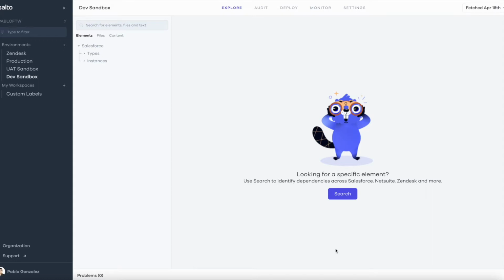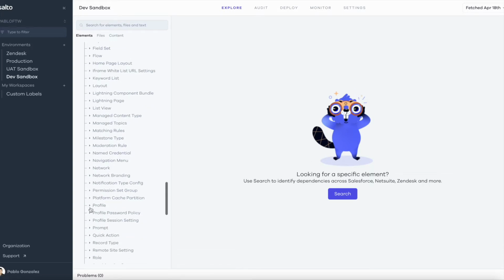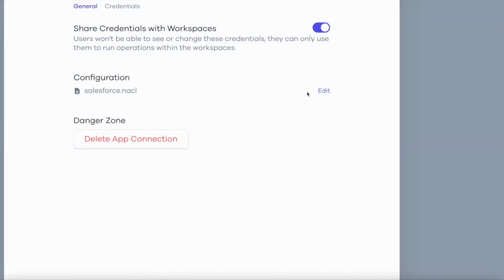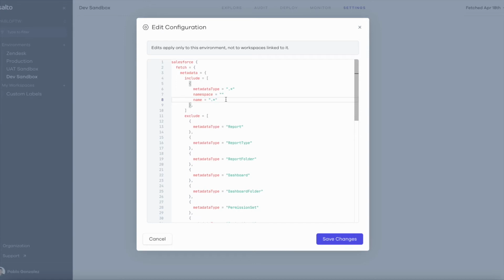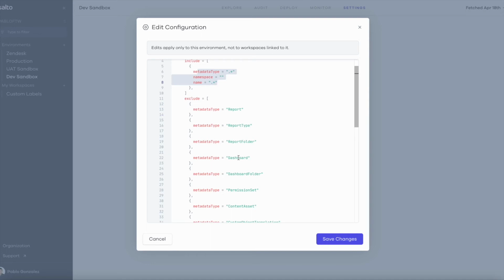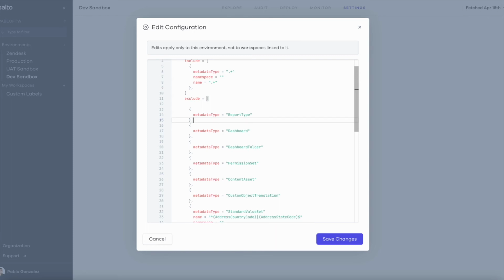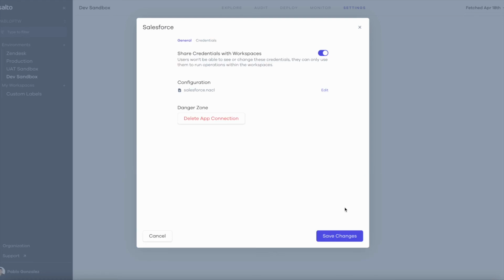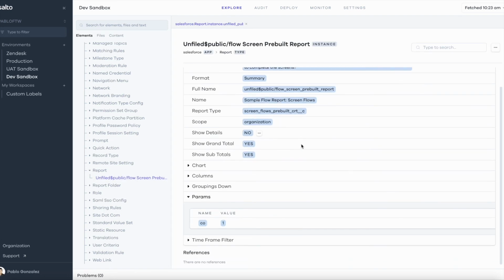Salesforce | Adding or removing metadata from your environment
Learn how to configure the salesforce.nacl file to include or excluded metadata types such as email alerts, profiles, reports, and more.